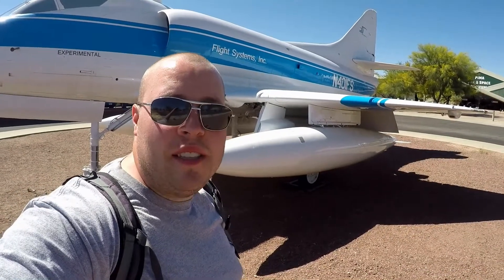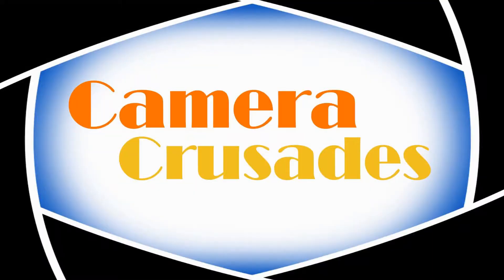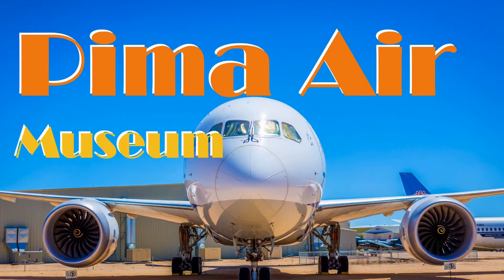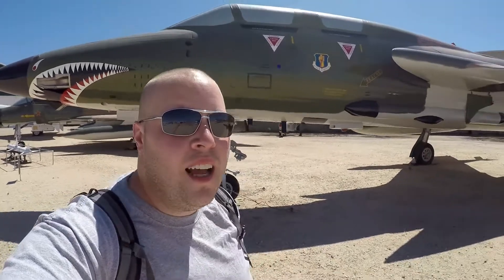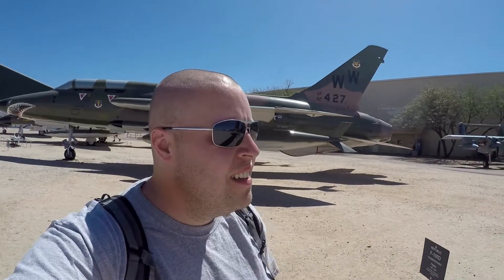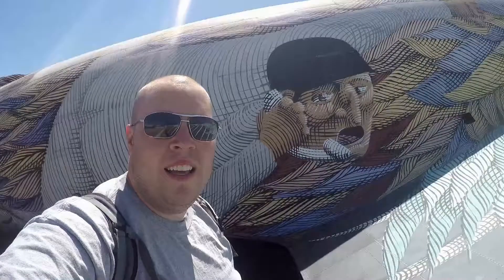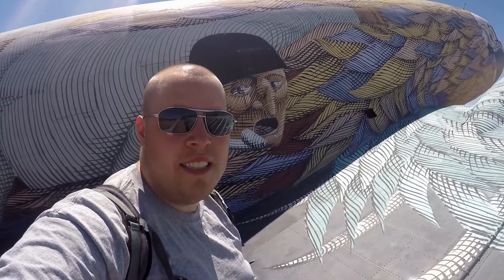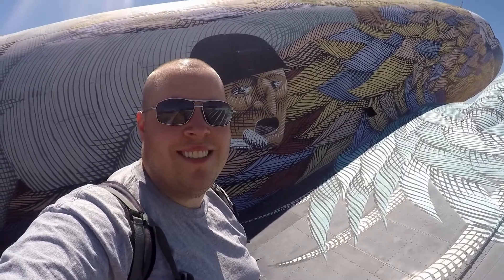Photography At The Pima Air and Space Museum in Tucson Arizona 2017 vlog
Camera Crusades; The Adventure Continues... In this week’s adventure I head to Tucson, Arizona and explore the Pima Air and Space Museum. It really is an interesting place to visit with hundreds of airplanes, helicopters and plenty of historic information. I wanted to visit here and spend time photographing something different than my usual landscapes. It was a long hot day in the desert but I am really happy with the overall experience and I think anyone would enjoy a day here.

Photography Prints
Other links for social media can be found in the "About" Page.